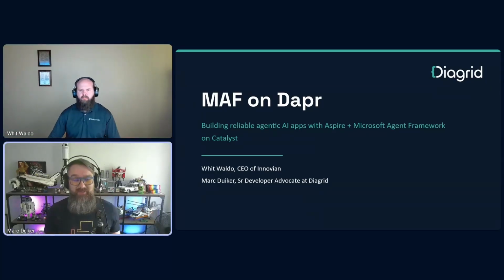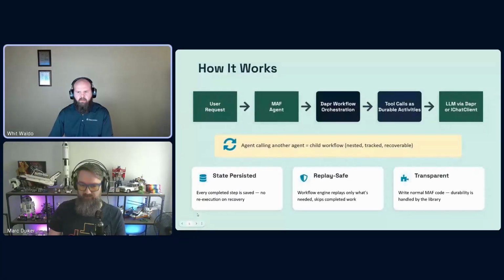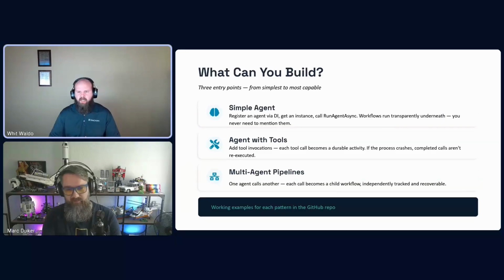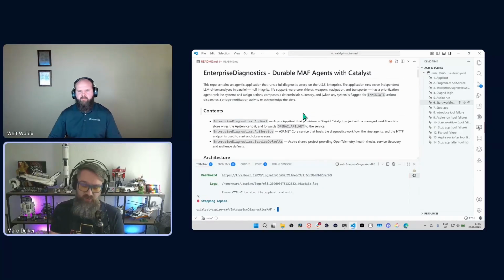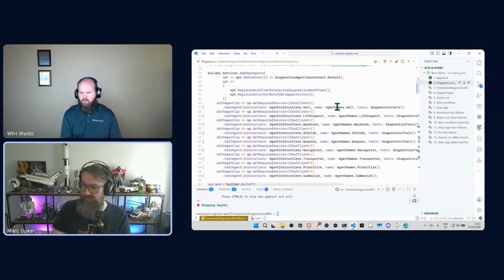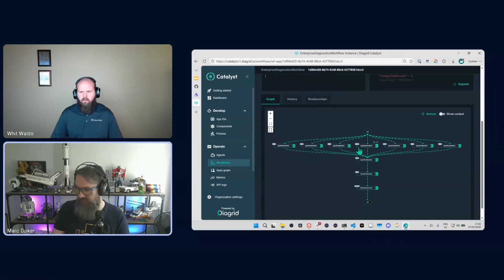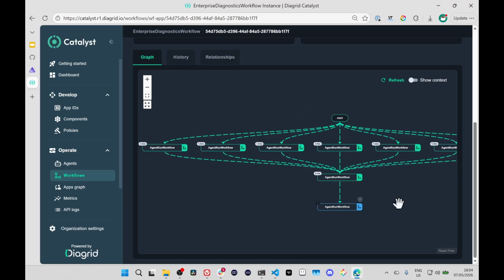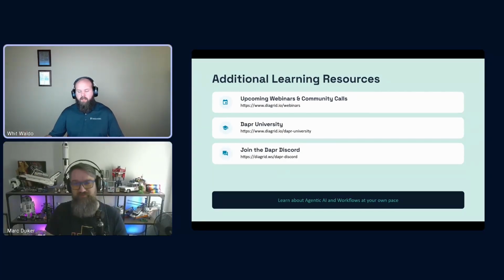Reliable AI Agents with Microsoft Agent Framework, .NET Aspire and Diagrid Catalyst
In this session Whit Waldo and Marc Duiker present and demonstrate an integration to make MAF agents durable with Dapr Workflow and Catalyst.